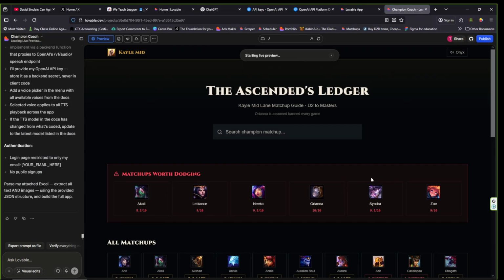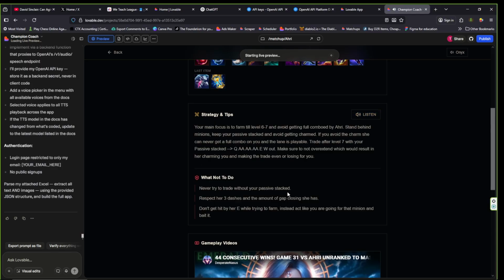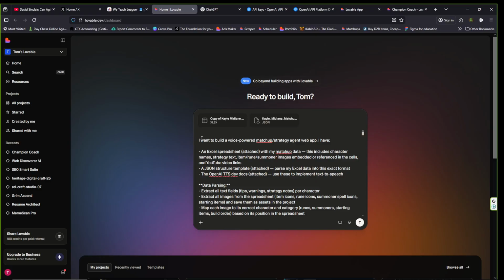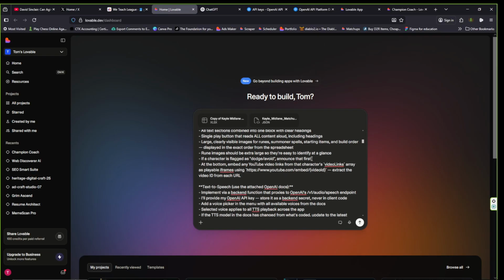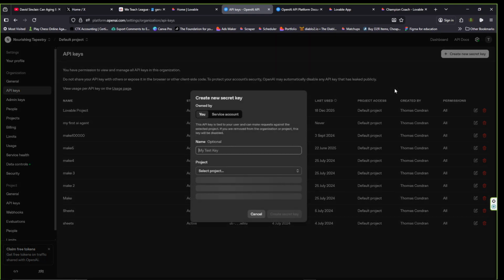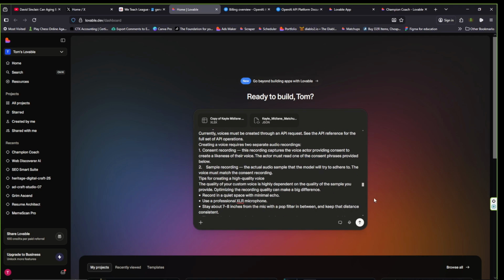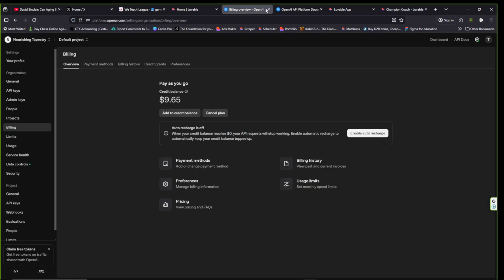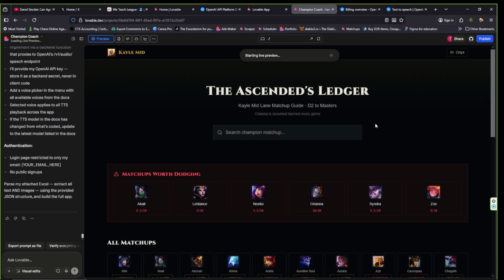How to make a voice Agent App out of a League Match up Excel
Agentic voice app creation tool to turn spreadsheets in a voice application.